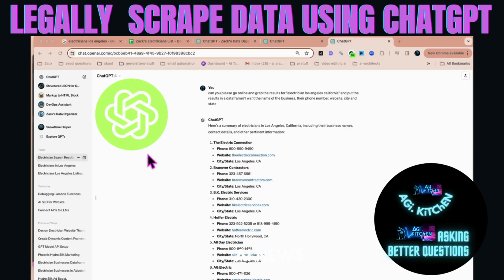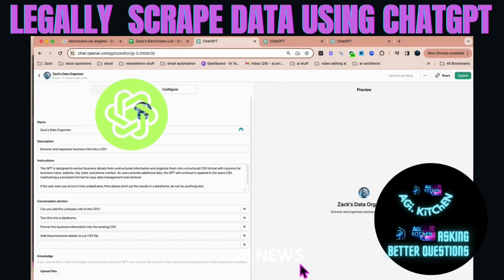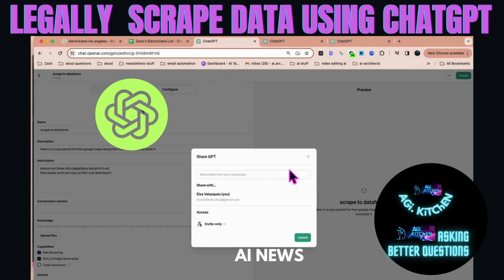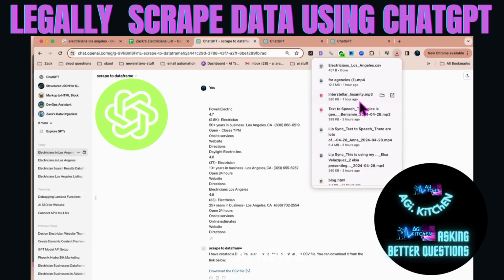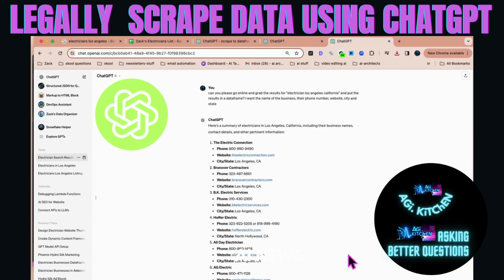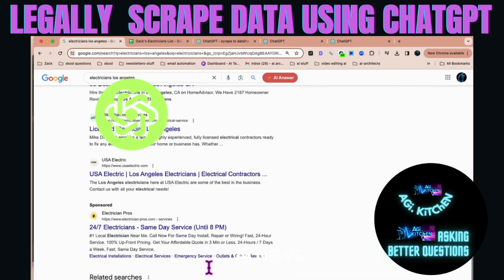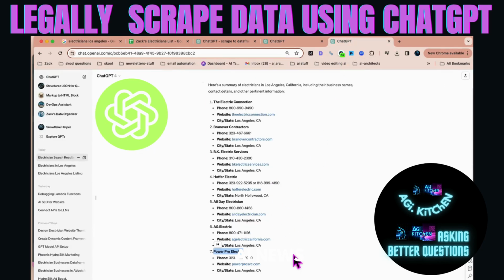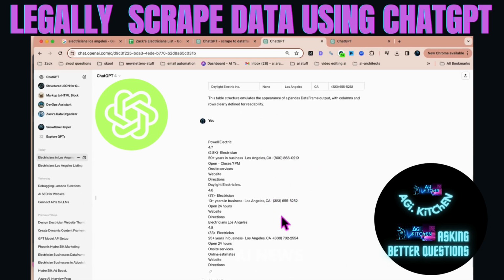legally scrape websites using chatGPT, prepare for AI search engine and google disruption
Here are different ways of getting information for specific purposes and uses as asked for by some homies.

Scraping sites such as Google using full automation is legal, and this is a way to do that more efficiently while still staying within the bounds of the law.

As importantly is an example of future search engines and how they come up with results.